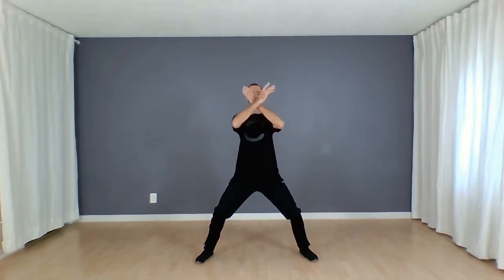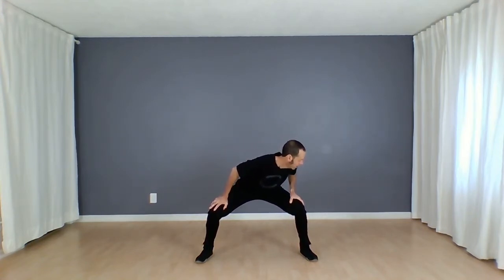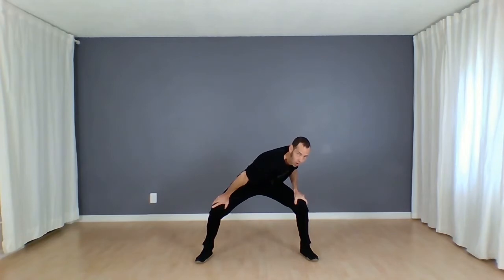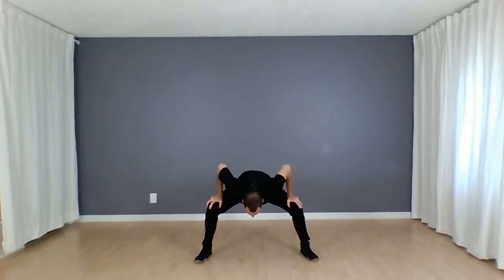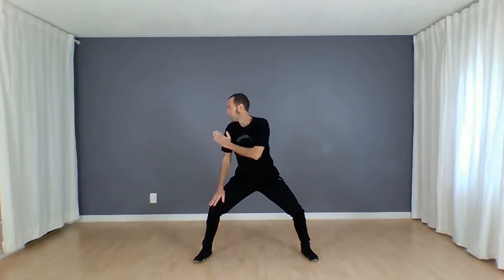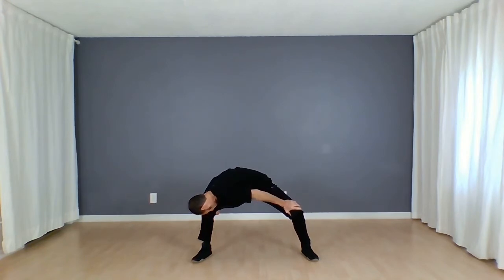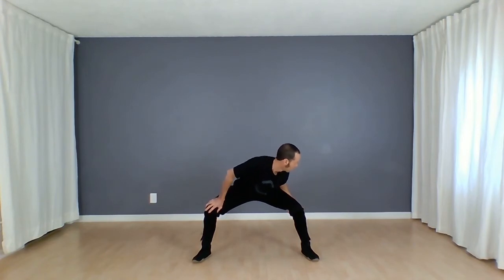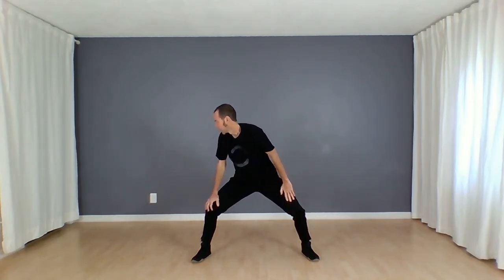Guided Practice: Head & Body Swinging: Fire Flower Qi Gong Level 1:Stretch Your Body & Move Energy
Head and Body Swinging

This qi gong exercise gives you a circular rotation in the lumbar spine and opens up the groin and hips. From a wide stance we activate our core and large muscle groups in the legs while lowering our head below our center of gravity. Open the chest and allow for the release of grief and sadness stored in the lungs. Opening our hearts to mother earth with an unrestricted horizontal position of the upper body. We stretch our backs and elongate our spine while compressing our torso on one side and expanding the other to facilitate internal massage of our organs, glands, systems, and connective tissues.

Move Your Body, Free Your Mind, and Energize Your Spirit at On-Path.com
Explore the Playlist categories to find what is best for you.

Throughout this exercise we are cultivating, moving, balancing, and circulating Chi (energy). We are using postures, breath, awareness, and movement to activate and blend Yin Chi (earth, magnetic, negative charge, divine feminine energy) with Yang Chi (atmospheric, electric, positive charge, divine masculine energy).

Another gem of the Fire flower system of qi gong is in the internal dynamics of compression and expansion. We use our posture, breath, and movement to create internal pressure and a massaging of our inner body. This lightly displaces our organs and inner workings to enhance blood and chi flow. Since we have little to no control over our smooth muscles that operate our organs, we create pressure and vacuum in our body while stretching to allow for the stimulation and light movement of our internal organs, glands, and tissues.

Along with the body movement, breathing, and stretching we are also restoring and building our myofascial network. This amazing web like tissue that acts like a network connecting our entire body. These microtubules of crystalized water act as something like a hydraulic system as well as a strengthening mesh. It is also described as layers of woven material, like the elastic in socks, that can stretch as needed then return to its resting place. This webbing also is interwoven throughout the body, organs, and tissues.

The more diverse and varied our movements and exercises, our myofascial network gets stronger and builds itself in the areas where you use it most. This is part of why athletes can generate so much power and speed. By repeating movements and practicing, our amazing biological machine has the capacity to push the limits of what seems possible and normal.

Likewise, as our society becomes sedentary and stagnant, our myofascial network can become stuck, stiff, and pinched causing reduced mobility and pain. Just by (slow and easy at first) increasing our range of movement, postures, and activity, we can help to restore this powerful network.

Exercise 5: Fire Flower System of Qi Gong.
Starting from a wide-open posture called the horse stance, we sit lightly and prepare for our circular rotation pivoting around the core and lumbar spine.

First, we lay our head to one side to stretch the shoulder, neck, and jaw muscles. This also helps to open the pathways of energy that travel and connect in this area. Once we lift the head, we turn and look to the side.

Sit and bend. It is important (just like in the archer) to keep our weight even and our body centered between the legs. Keep light outward pressure towards your knees to keep you locked in the center. First sit as deep as you can (comfortably within your range of motion). All our exercise can be performed from a chair, a natural stance, or stay in a light horse stance.  Allow your hands to slide evenly down the legs. Wherever they end up, upper thigh to the knee, we begin to bend at the waist and use the arms to lower us towards our leg. Being sure not to strain your back, lengthen your opposite arm and push out on your knee. On the side that you are bending to, push on the inside of the knee to open the hips and groin.

In this compressed position, we are helping to massage our organs and help to stretch our lung tissue. This helps to release grief, sadness, and other stickiness from our lungs. Place your hands on the knees or thighs for support.

Then we swing center and lower our head and open our to the earth. We continue to press out on the knees and allow our butt to sit deeper. You may be parallel to the ground or in a higher posture.

Swing towards the opposite side and straighten out the opposite arm for one more stretch. Then using the hand to push yourself up, hovering over your leg and rising to an upright position with your head looking to the side you came from. Lastly, look center and relax. Repeat…

Move Your Body, Free Your Mind, and Energize Your Spirit.
On-Path.com
Book Your Personalized Guided Practice Session.

Peace, Love, and Chi-Up,
Seifu Andy